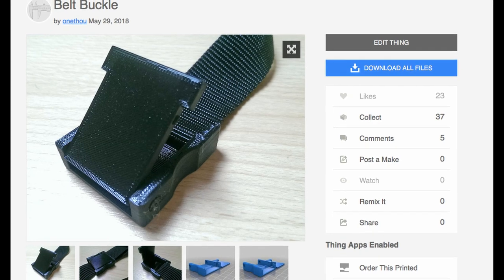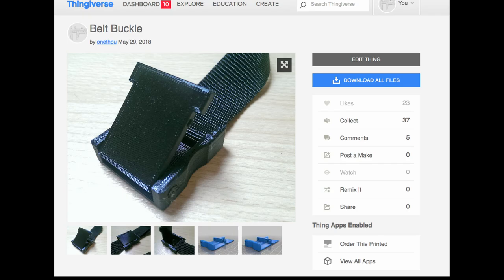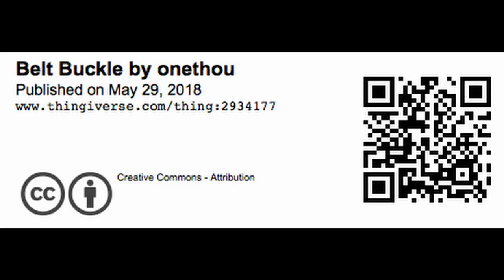3D Printed BELT BUCKLE | 3D Print | Prusa MK3 | Thingiverse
Explaining how to assemble the 3D printed belt buckle I published on Thingiverse:

Belt strap fabric used: